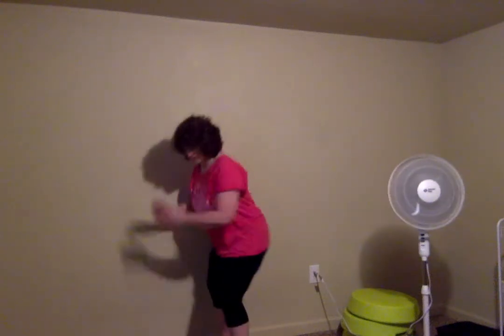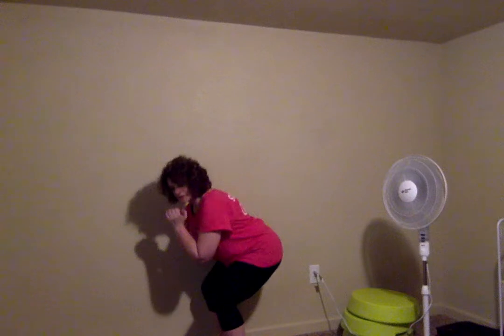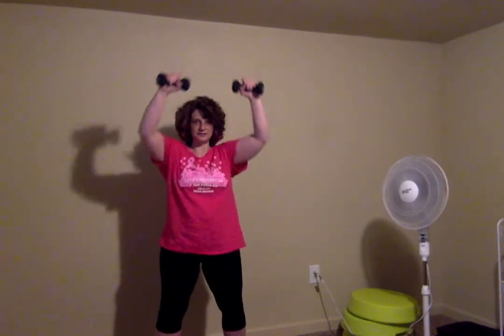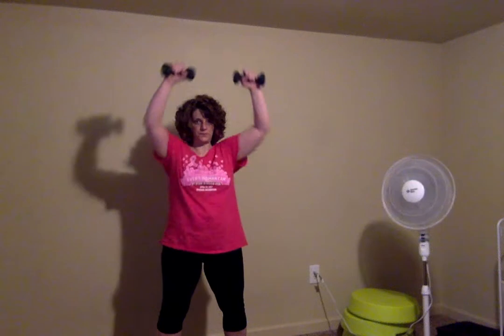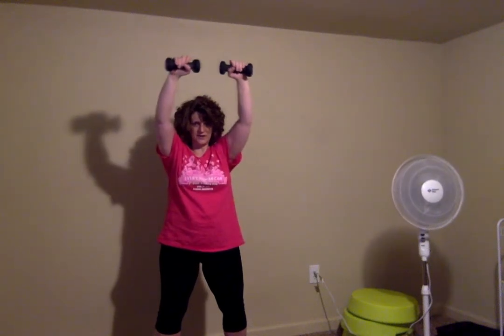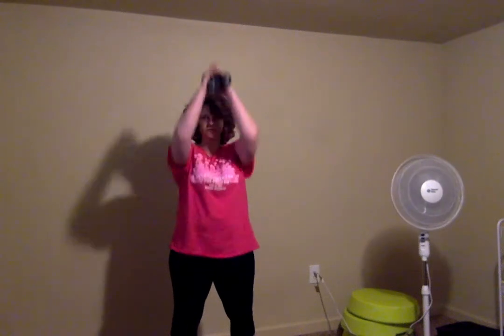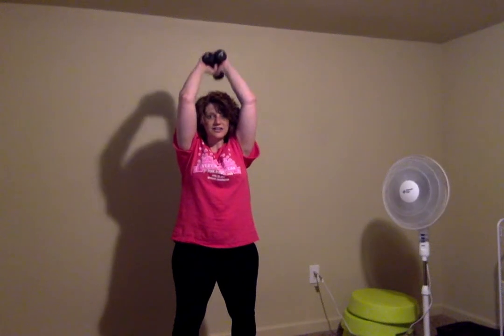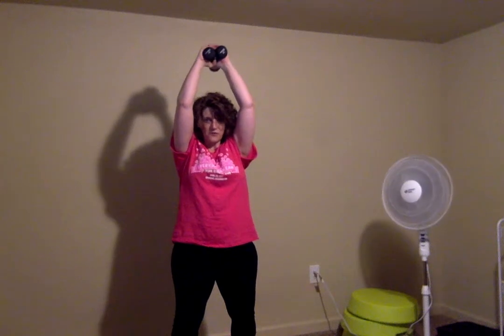Cancercize Upper Workout 7-10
If you can use some small weights. Working in moving my arms to combat the lymphodema. Slow and steady. Talk to your doctor. Listen to your body. Hydrate. You are stronger.